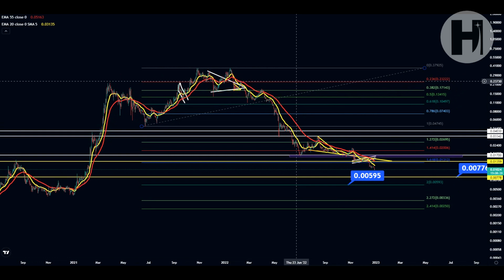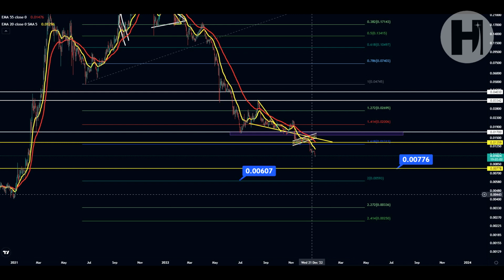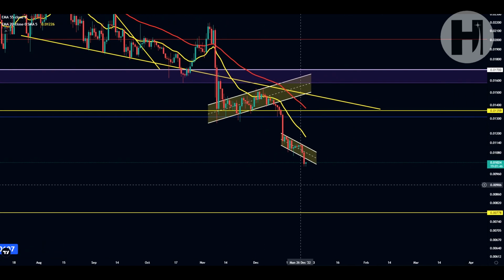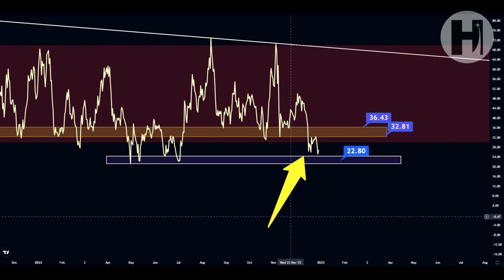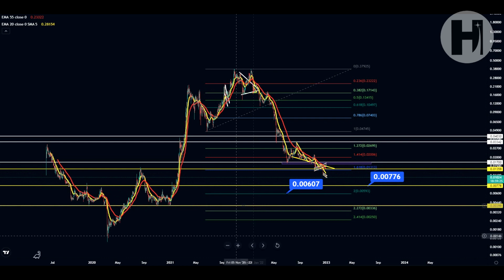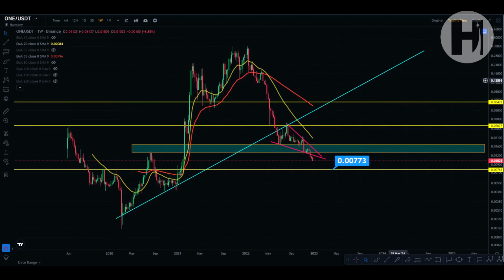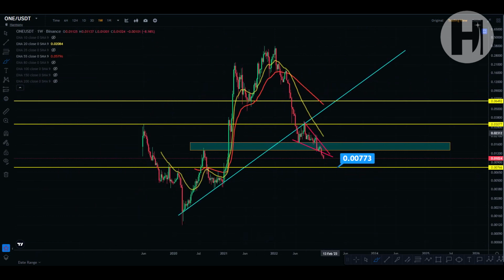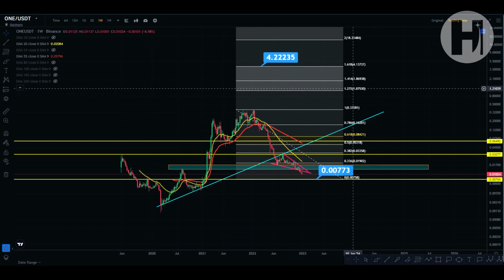HARMONY - ONE TOKEN TECHNICAL ANALYSIS AND PRICE PREDICTION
►USDT(trc20) - TVfTnUDcSqkBcYPrLbtowcCmaTyDWZhRYz